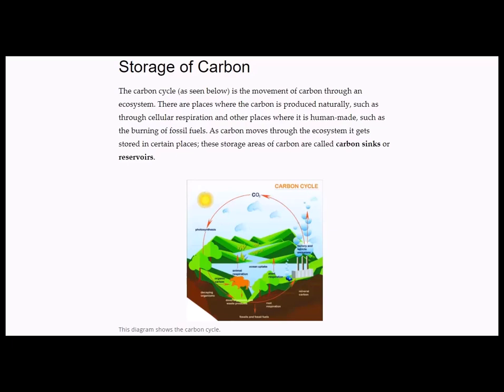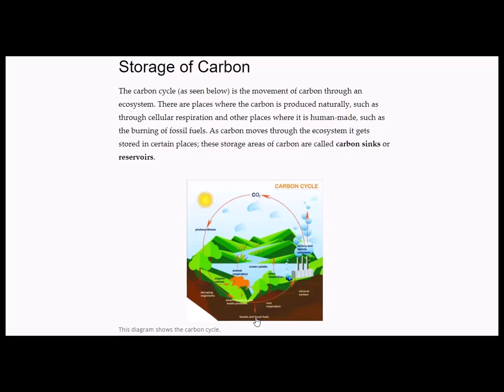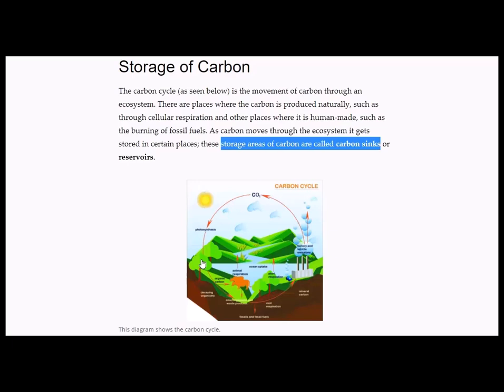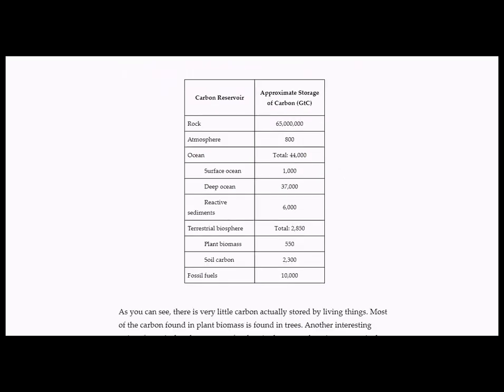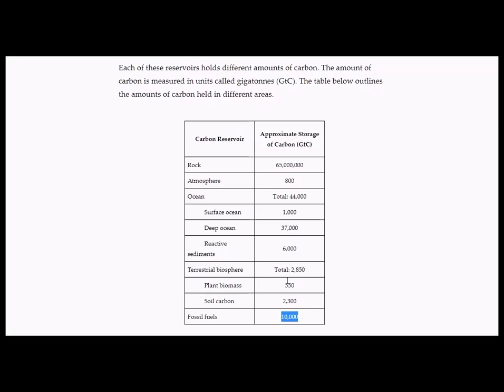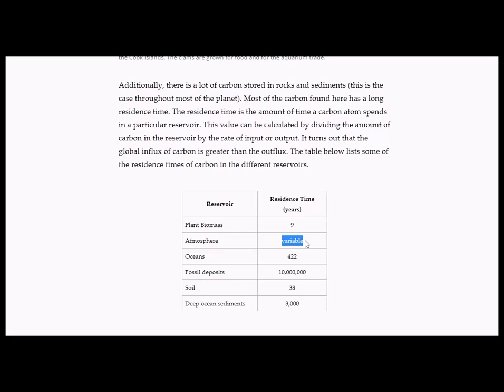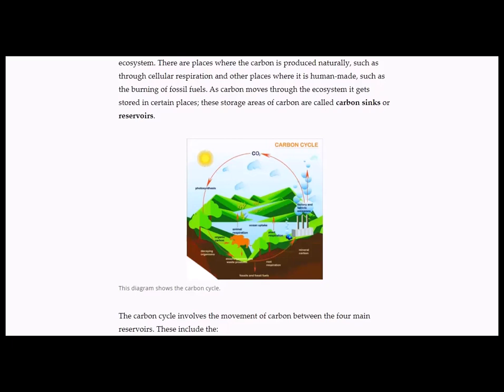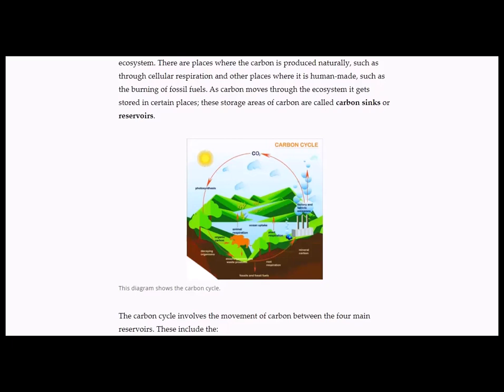Biology B - Unit 2 - Lesson 4 - Storage of Carbon